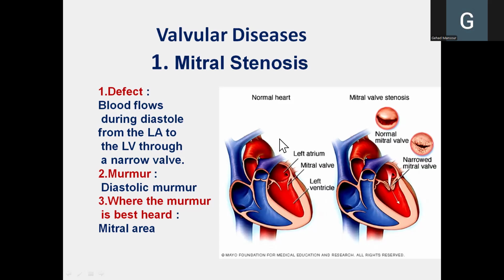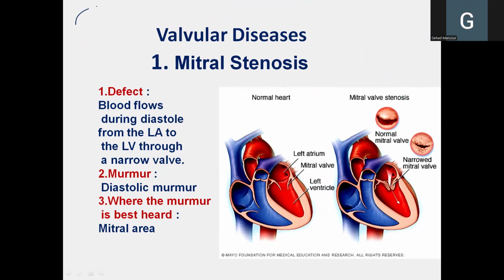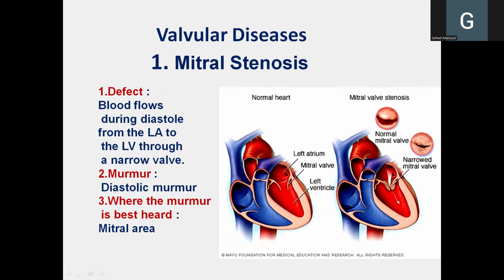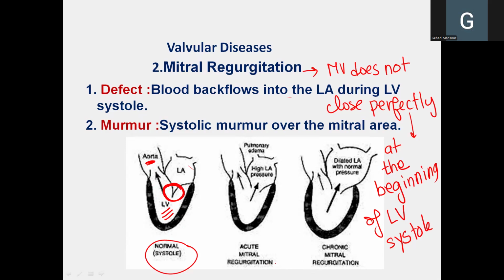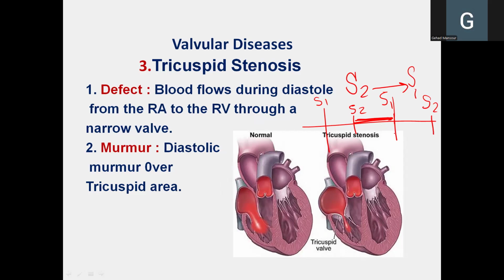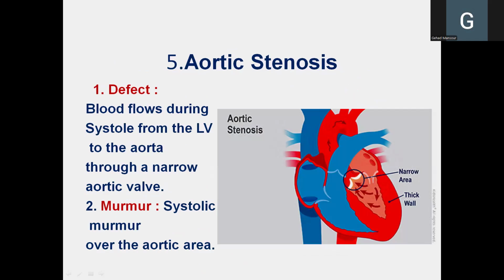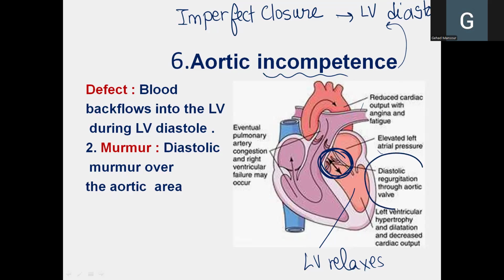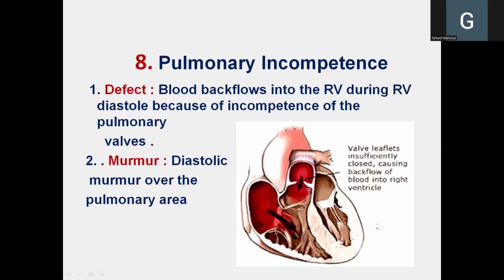Valvular Diseases Explained Simply For Human Biology Students -2026